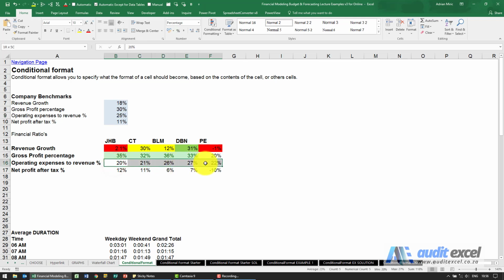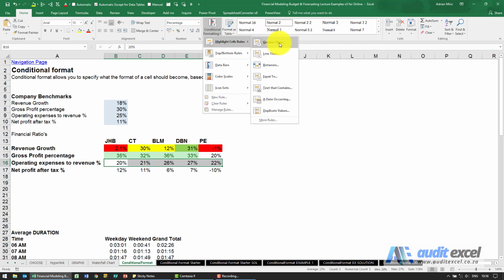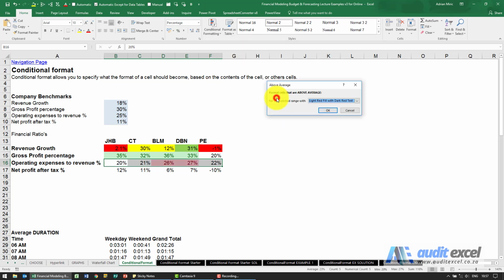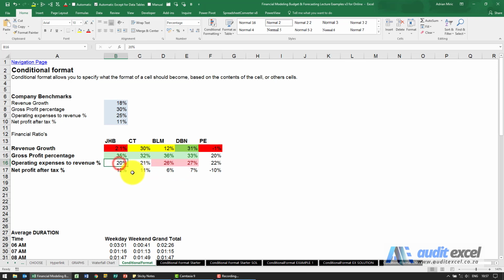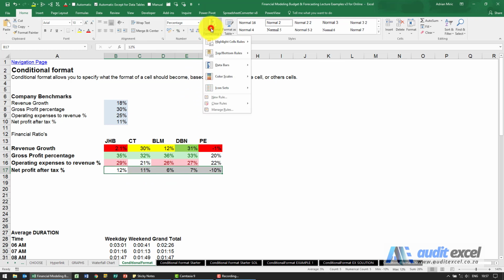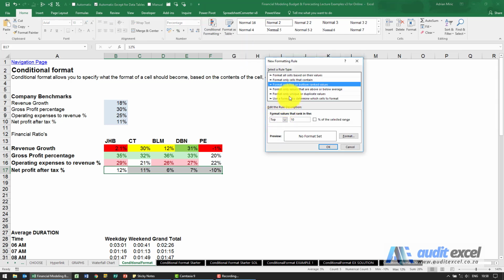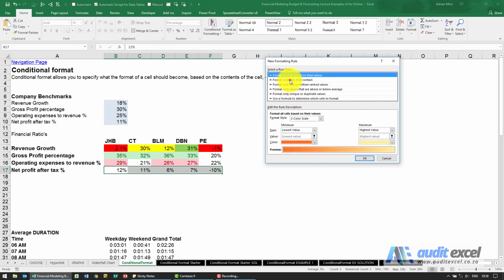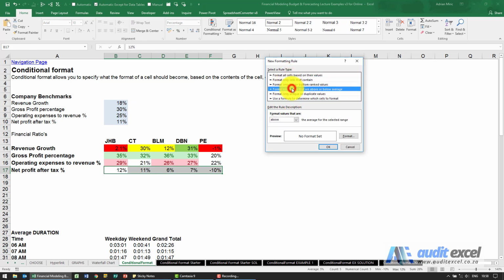Highlight above average cells in Excel (or below average)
00:00 Options available in 'Highlight Cell Rules'
00:16 'Top and Bottom' rules in Conditional Formatting
00:24 Highlight the Above Average Cells
00:43 How Excel calculates what average to use for the conditional formatting

Quickly highlight all the above and below average numbers in a list of numbers in Excel. For dashboards this will automatically recalculate the average when numbers change, and change the highlighting. So all the above average numbers can be green, while the below average numbers can be red.